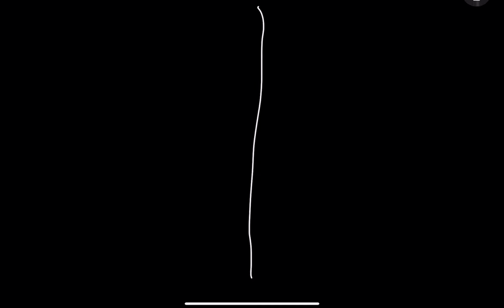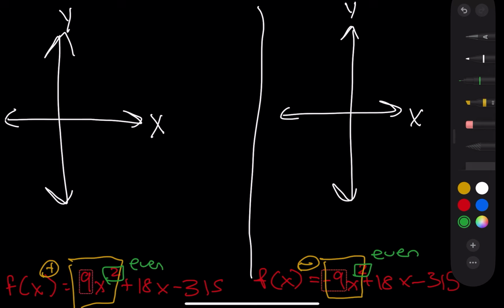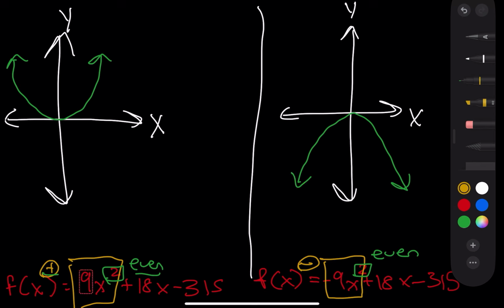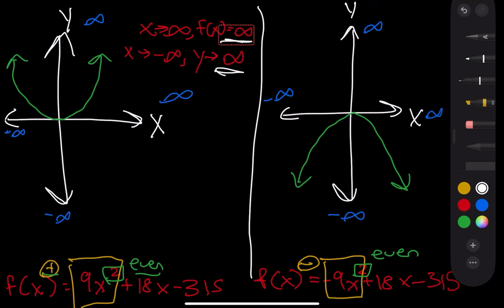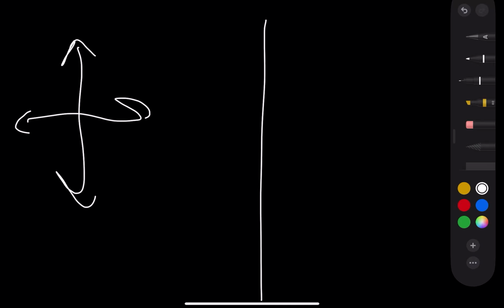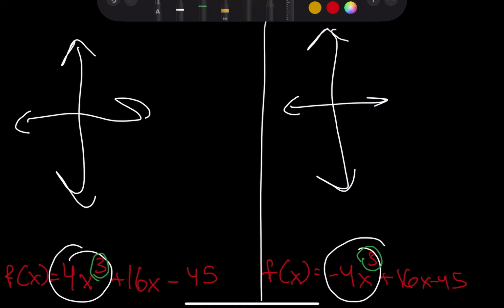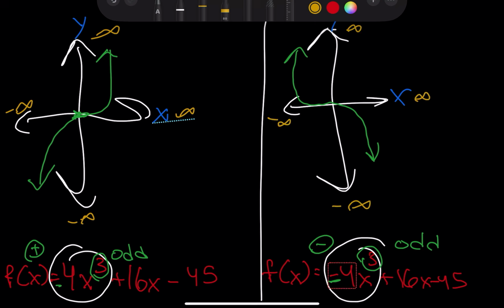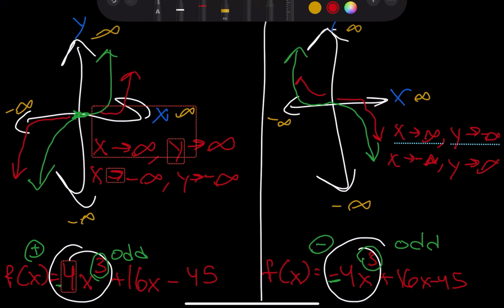ALGEBRA 2: End Behavior Graphically/Algebraically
This video covers how to identify end behaviors on a graph and based on an algebraic function.